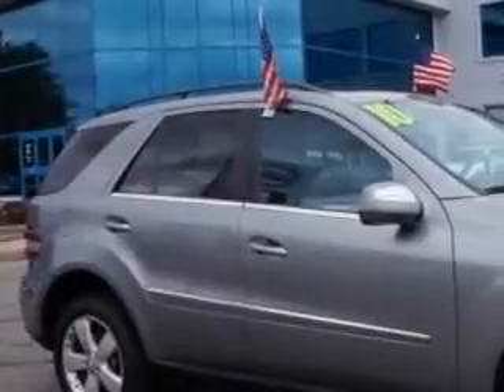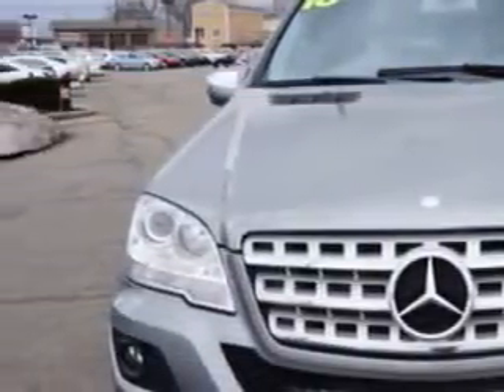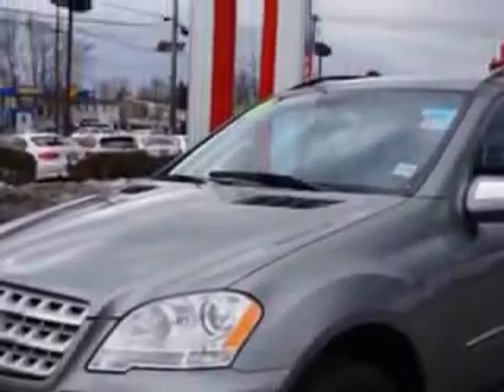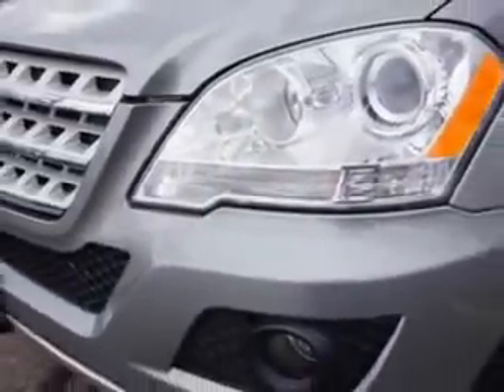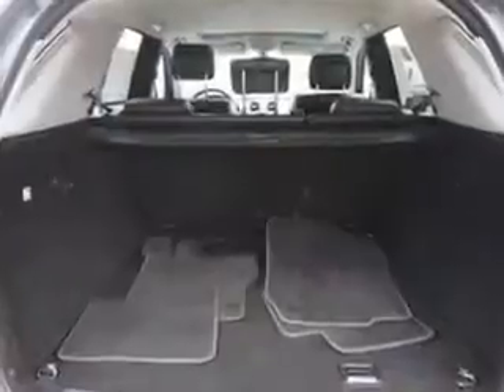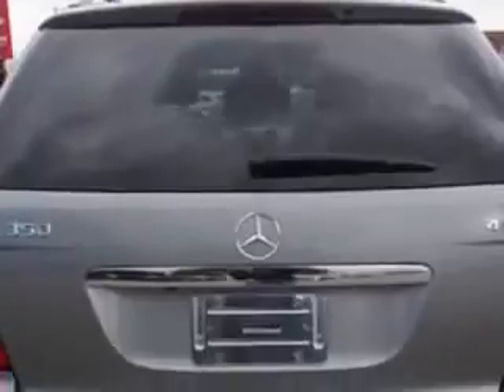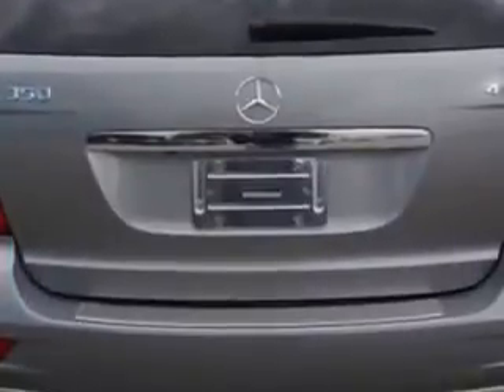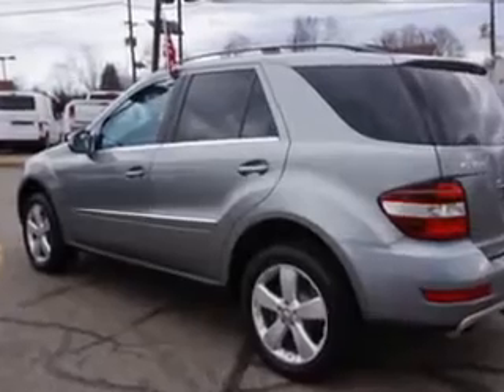2010 Mercedes-Benz M-Class Edison Nissan Edison, NJ 08817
Mercedes-Benz M-Class You will love this Palladium Silver Metallic Mercedes-Benz M-Class SUV AWD, equipped with a 6 Cylinder engine and an automatic transmission.
MILES: 49,269
VIN:4JGBB8GBXAA561242

Edison Nissan
401 Route 1 South
Edison, New Jersey 08817